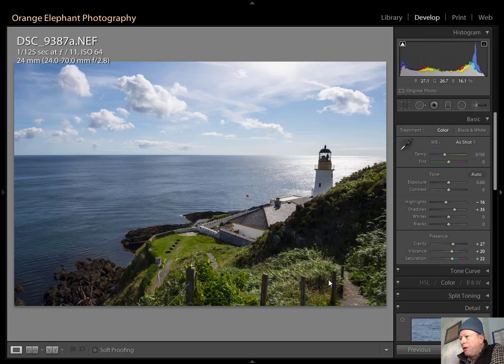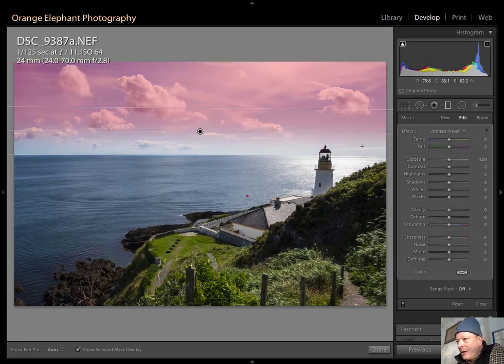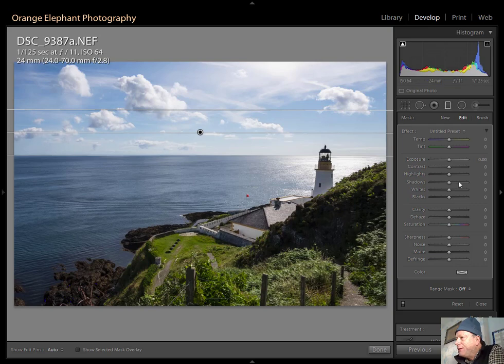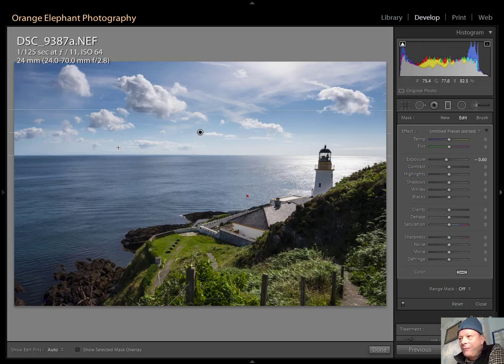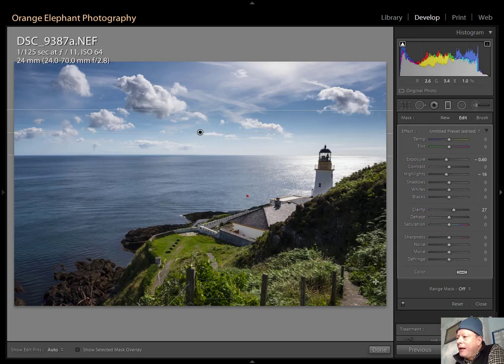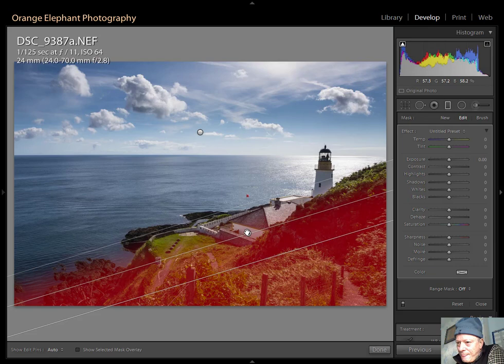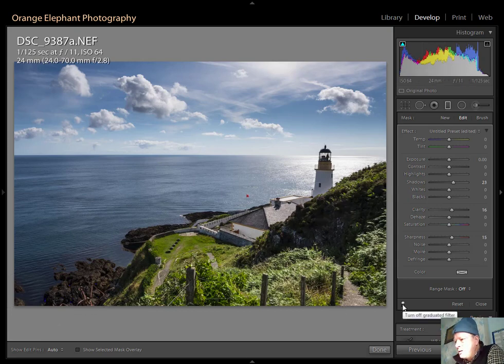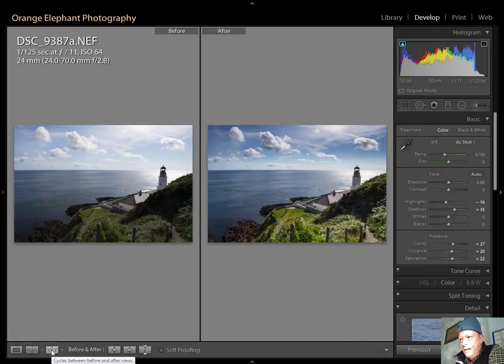Lightroom Bits for beginners #1.3 - Gradient filter. (Lightroom Tutorial for Beginners)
Third in a series of short training tutorials for Lightroom beginners, editing a landscape image in Adobe Lightroom Classic CC. Episode #3 - Gradient filter.

This series of short Lightroom tutorials is to take a beginner through an aspect of editing an image. Each episode covers a particular aspect of editing, making it quick & easy to find a video covering the area you need.

This third video covers Gradient filters in the Develop Module.

Shot location: Douglas Head, Isle of Man.
Image copyright Nick Hill, Orange Elephant Photography.